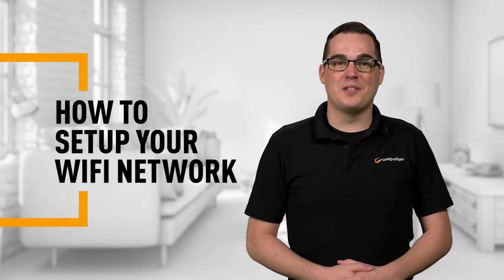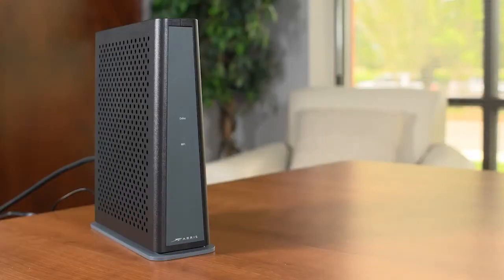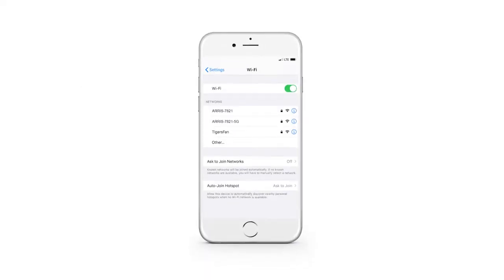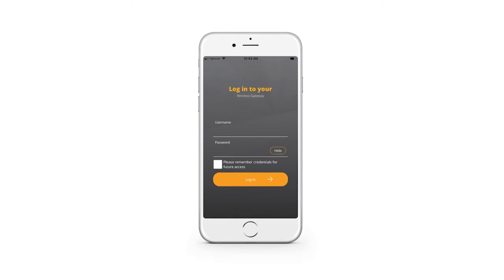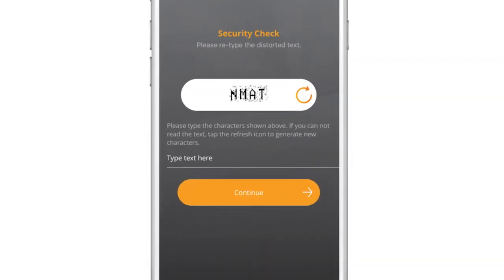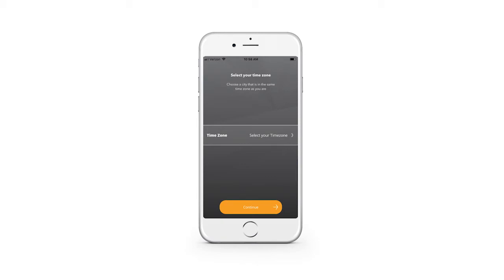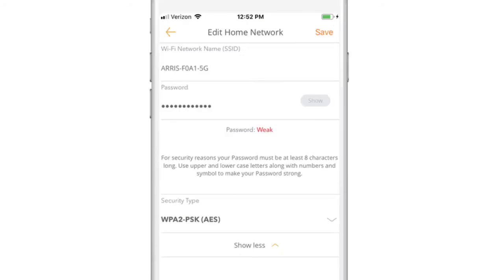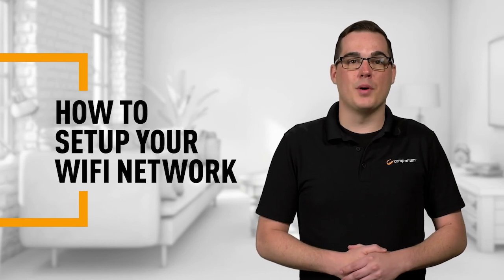How To Set Up Your Comporium WiFi (App Instructions)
This video tutorial walks Comporium customers through the process of setting up their WiFi.